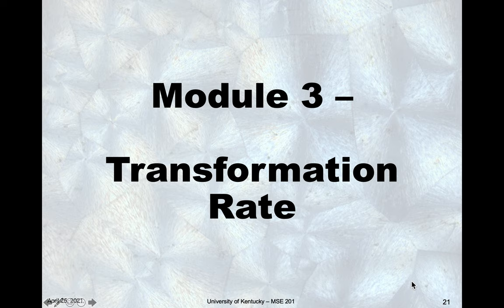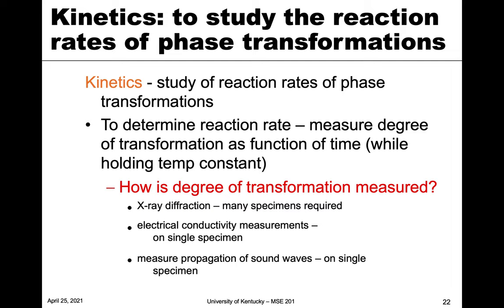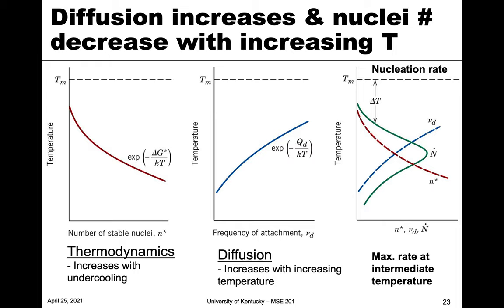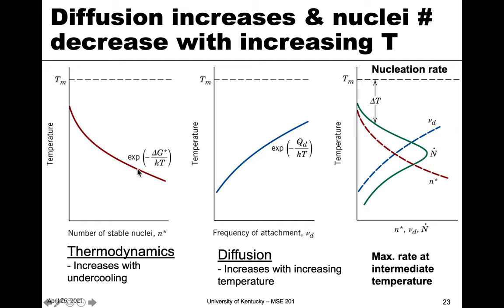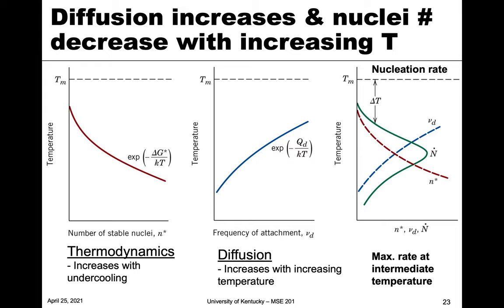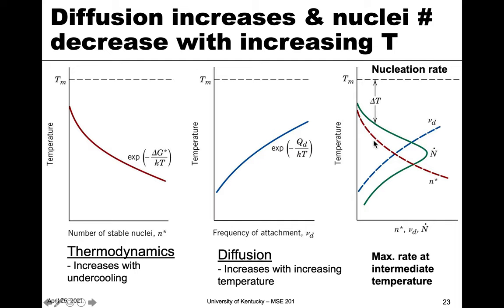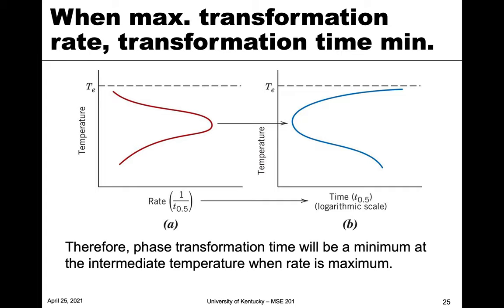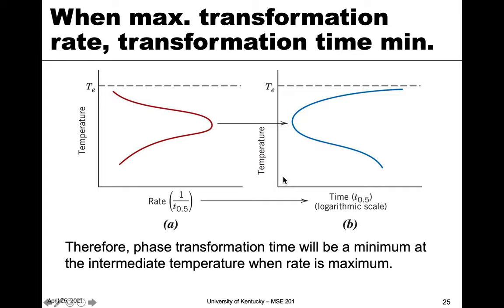MSE 201 S21 Lecture 37 - Module 3 - Transformation Rate